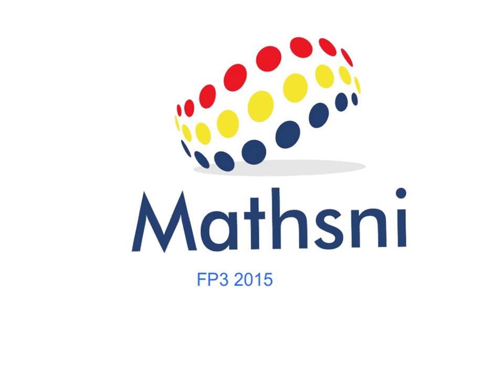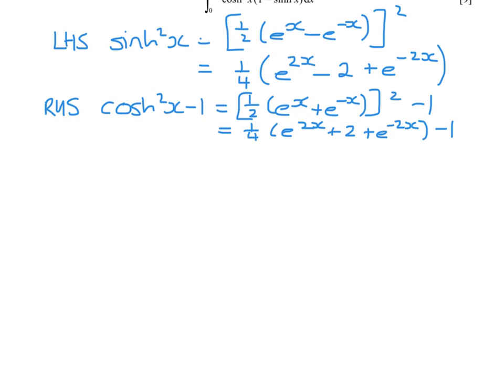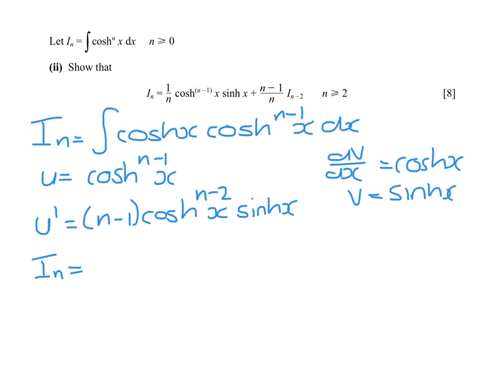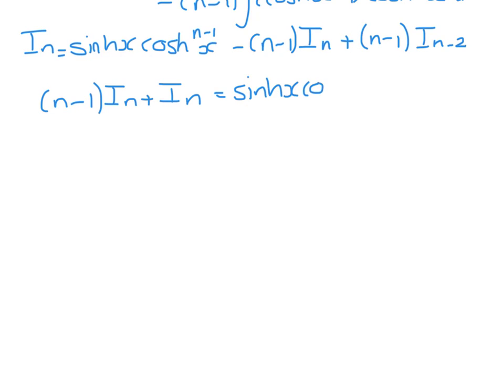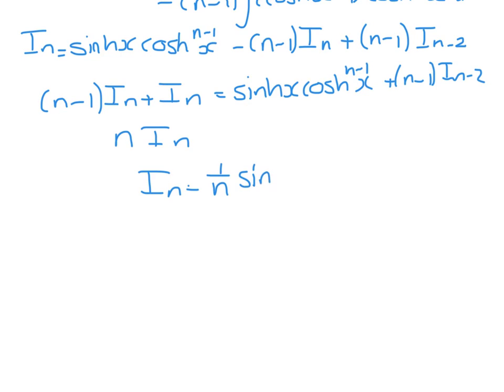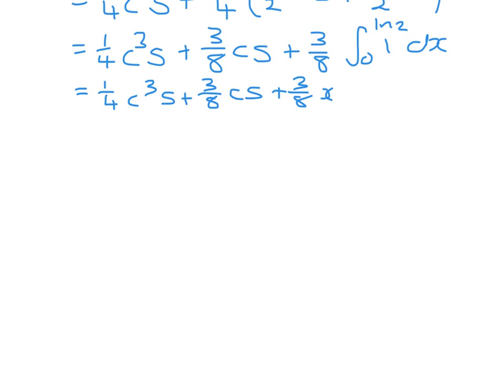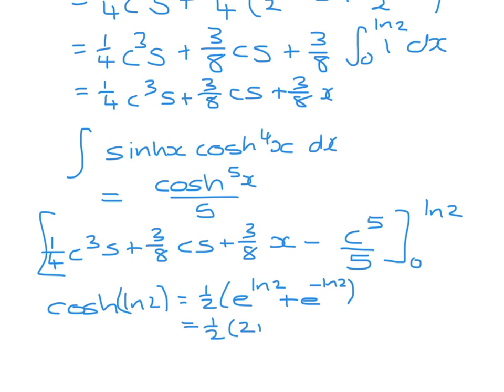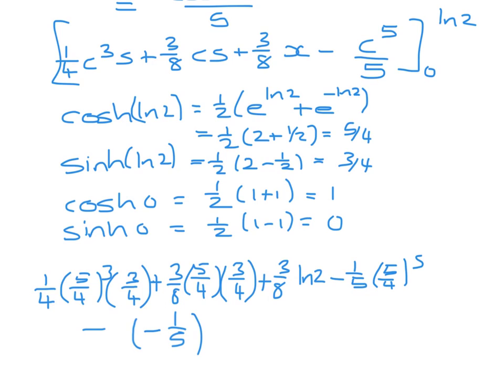CCEA FP3 2015 Q6 hyperbolic reduction formula